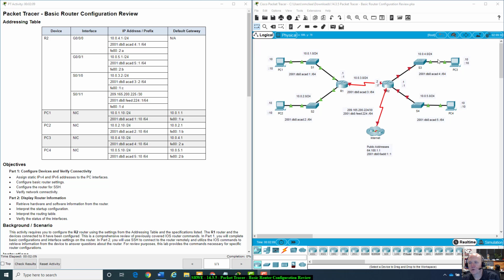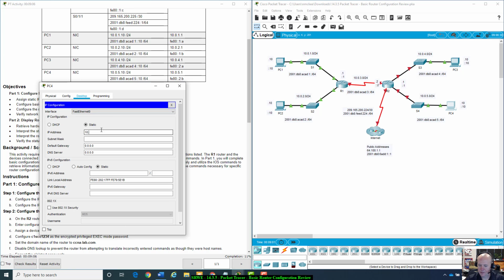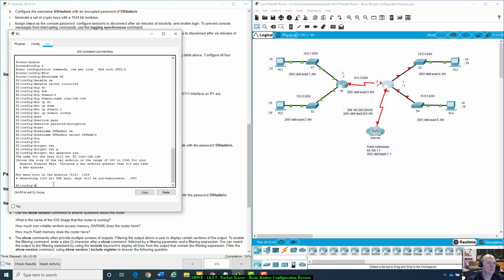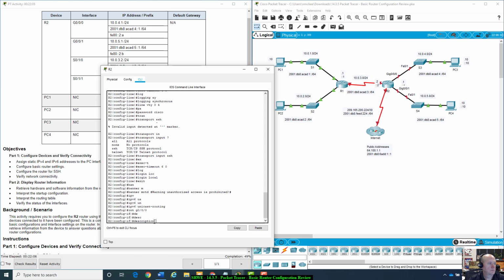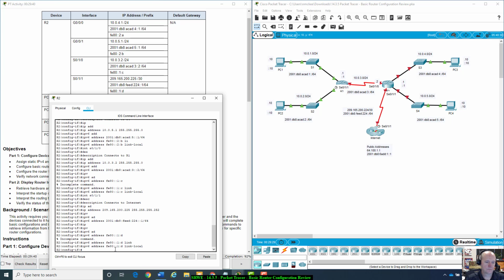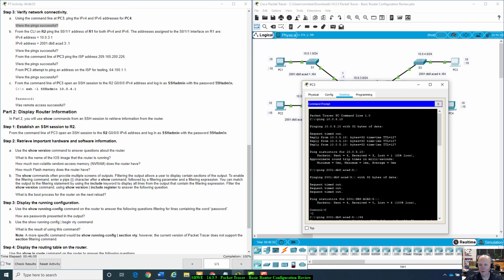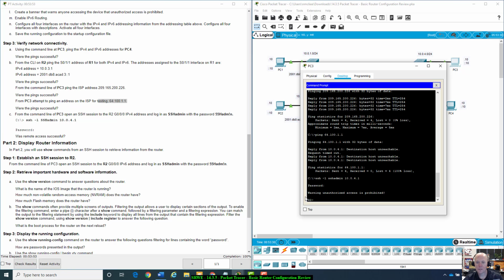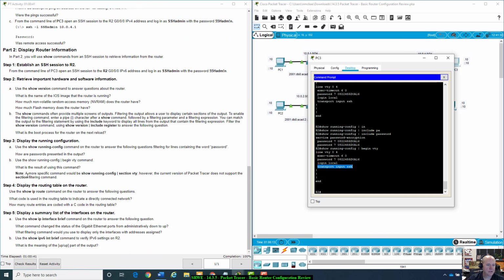SRWE - Packet Tracer - 14.3.5 - Basic Router Configuration Review